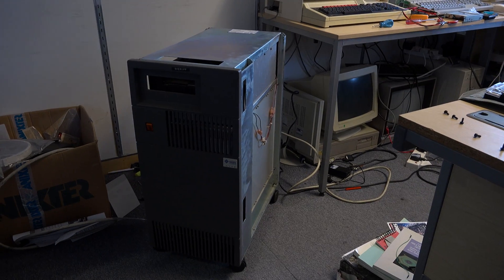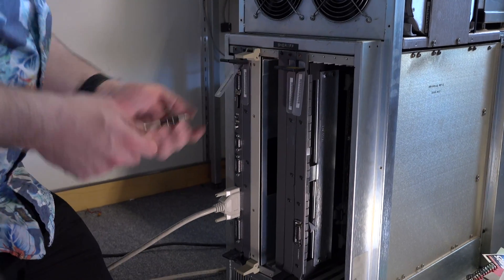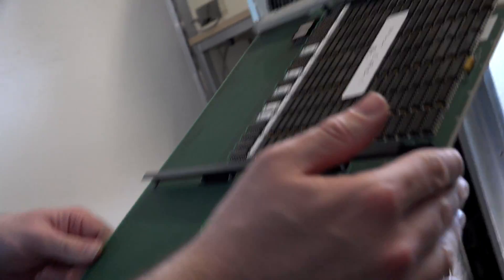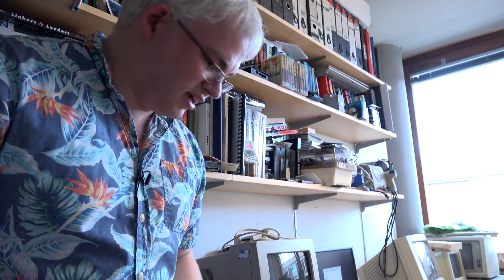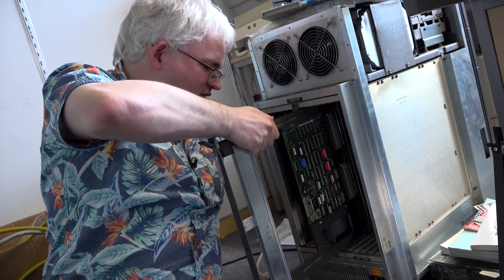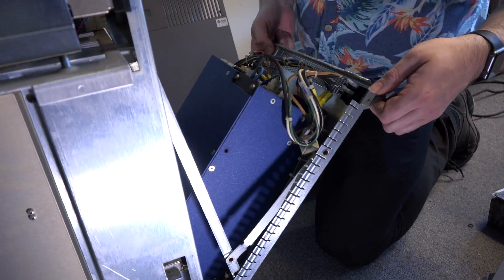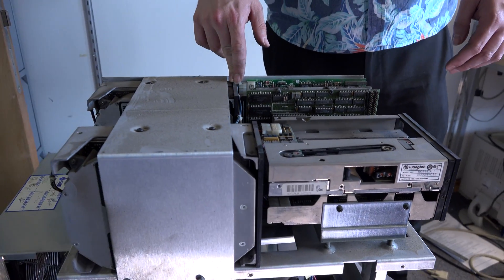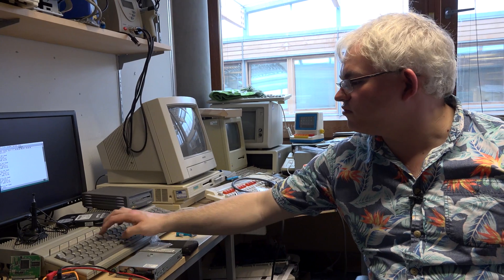Sun Microsystems Tear Down - Computerphile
EDIT: If you've happened upon this version of the video, please divert - or watch this one if you don't mind glitches!! - More importantly, if you happened upon this version and read the description before watching the video you are a rare breed. Sean

Computerphile helps Dr Steve Bagley clean up the Computer Science department's Sun server from the '80s